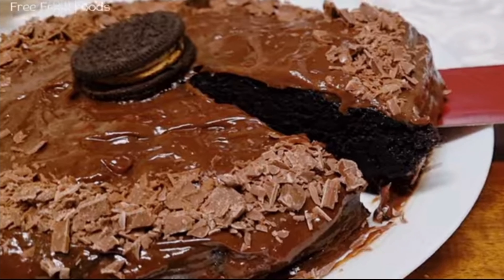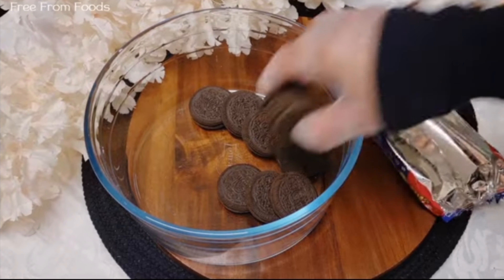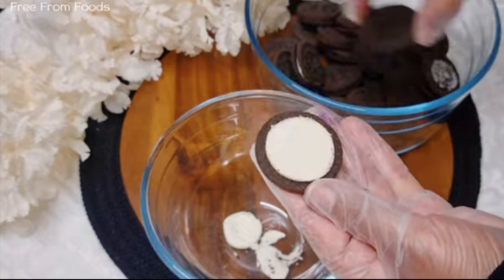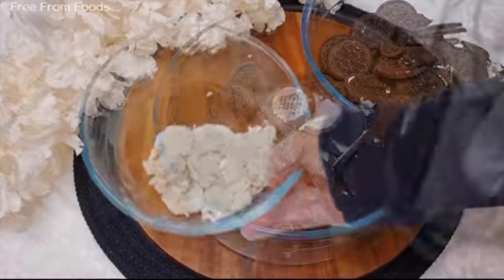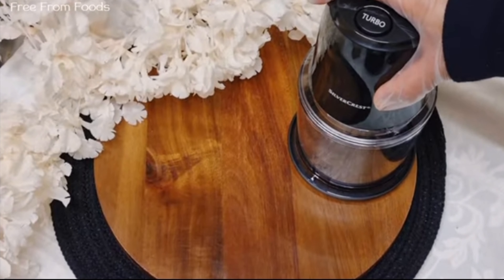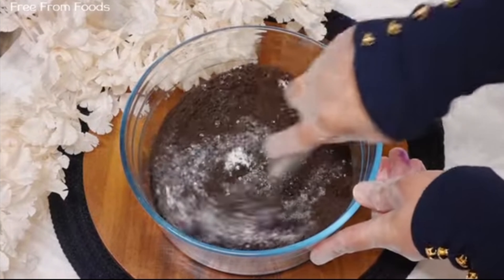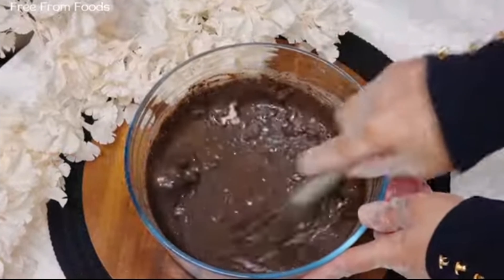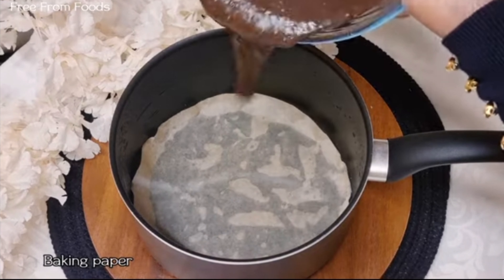No bake Oreo cheesecake | Chocolate Cake in sauce pan#@FreeFromFoods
No-Bake oreo Cheesecake Recipe | Nutella cheese cake no baking | fireless
How to make Moist Chocolate Cake Recipe  Ultimate&
Easy Chocolate Cake Recipe  Chocolate Sponge Cake
Super Easy Chocolate Cake Without ChocolateCake

 Recipes | FreeFromFoods | my Recipes |
In Minutes Recipe | Quick And Easy Breakfast Recipe Indian Vegetarian Recipes | Easy Meal
Best Chocolate Cake Recipe Easy Chocolate Cake
Recipe  Birthday Cake
Moist Chocolate Cake Recipe  Best Chocolate Cake
Cake How To Make Moist Chocolate Cake   Easy
Moist Chocolate Cake Recipe
birthdaycake chocolatefrosting
chocolate cake in a sauce pan
chocolate cake in stove
chocolate cake in saucepan
chocolate cake in a frying pan
chocolate cake recipe in
saucepan
chocolate cake in a potoreo cheesecake, no bake
oreo cheesecake no bake recipe
oreo cheesecake no bake no
gelatin
oreo cheesecake no bake 3
ingredients
oreo cheesecake, no bake cups
oreo cheesecake no bake easy
whipping cream
oreo cheesecake no bake mini
mixer
oreo cheesecake no bake tasty
oreo cheesecake no bake
cupcakesoreo cheesecake
oreo cheesecake
oreo cheesecake recipe
oreo cheesecake recipe no bake
oreo cheesecake cups
oreo cheesecake cookies
oreo cheesecake shots
oreo cheesecake cupcake
oreo cheesecake fitwaffle
oreo cheesecake without cream
cheeseoreo
oreo cake
oreo ice cream
cake
chocolate pancake
chocolate cake in frying pan
chocolate cake made in a pan
chocolate cake in instant pot
chocolate cake in pot
moist chocolate cake in a pan
saucepan
eggless chocolate cake in frying
pan
chocolate pancake making
Oreo no bake cheesecake recipe
Easy Oreo cheesecake
No bake Oreo dessert
Homemade Oreo cheesecake
Creamy Oreo cheesecake
Best Oreo cheesecake
Quick Oreo cheesecake
No bake cheesecake with Oreo crust
Delicious no bake Oreo dessert
Oreo cheesecake ideas
oreo cake recipe
oreo song
oreo cheesecake
oreo shake
oreo biscuit cakeoreo fireless cake
oreo fireless cake
oreo cake fireless cooking
flameless oreo cake
fireless oreo cake without bread
freless oreo cake recipe
wireless oreo cake
chocolate oreo cake fireless
cookingChoclate cake
chocolate cake michael rosencake,cheesecake,cheesecake recipe,cheesecake recipes,chocolate cake,chocolate cake recipe,cookies and cream cheesecake,easy cheesecake recipe,easy chocolate cake.
..وچ هتاب ك پآالاو ےڹاھﻛہكاسياهڑوكپ
Restaurant Style Chicken Egg Fr..
Sarson Ka Saag | Punjabi Sarso..
200 Pounds BIG TUNA FISH | Tu...
Ein Freund aus Spanien hat mir...
Trending Kadak Chai Recipe | N...
O
Domino's style cheesy garlic bre.
Sasural Wali Chutney Wale Supe..
2kg Hyderabadi Kachi Chicken...
Harvesting papaya fruit garden...
ftt 55i 2600646..
C T..
KACCHI DABELI | Katchi Dabeli..
Ragi Breakfast & Snack Recipes..
A...
Rohu Fish Curry
Ghar ki Malai se Desi Ghee Nika...Murga ke achar ki reciepe ' Chic..
CEN C
UC
Special Snacks Recipe for Gues..
Celebrating ODIA Manaba..
Es ist so lecker, dass ich es fast.
Makhandi Halwa | Halwa recipe
pple
ki sabjil A..
Dhaba Style Egg Curry Recipe..
e
My Automatic Pressure Cooker.
Mirchi Chicken Karahi -Green Ch..
village famous COUNTRY CHIC..
Chicken Sweet Chili Sauce & Eg...
Aj lagaiya asi sabjiya
&1669676m 1l691116@, a6Qa@
Village life Baking bread |daily ...
Kasuri Tawa Fish Fry, With Secr..Besser als Pizza! Einfach 3 Kart..
نايلگنا لاو ناهك ىك ـسيا نيئانب ىهﮍ
Egg Fried Rice Recipe | Chinese..
Beautiful Summer Morning Rout30 Rs Best Nashta | Tandoori C...
Snowballs
..بابك ىزبس سكم ىفحت صاخاك ىويدرس
KFC Style Fried Chicken Recipe |..
ىپيسير ىيوت بانهكچ ہقئاذاين هچكر
Weight Loss Chana Chaat Recip..
Dahi Bhaliyan | Dahi Bhaliyan Re..ىببسير ہيوتﮯےپانھكچ ہقئاذاين هچكرگ
Dahi Bhaliyan | Dahi Bhaliyan Re..
BEST GUJARATI FARSAN - Tradi..
Spanish Omelette Recipe | Easy...
l've never eaten such delicious t..
weroes &o) Eno, soda essoro a..
Asmr |Mukbang || Eating Dal Ri..
Andaa Masala | Egg Curry | Yum..
11vi Sharif Mai Banao Special..